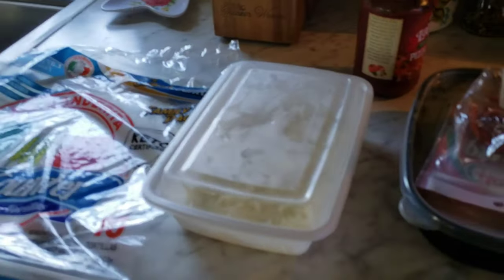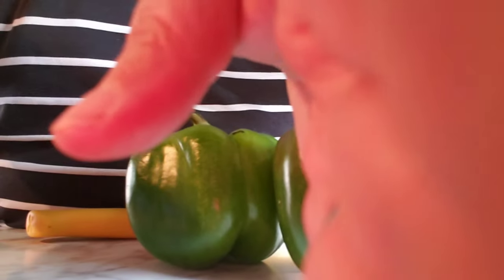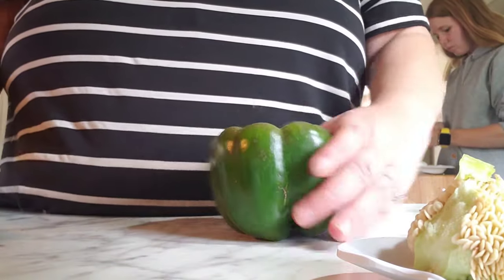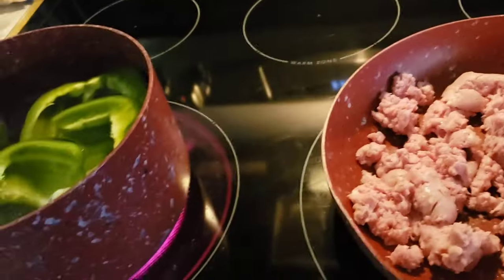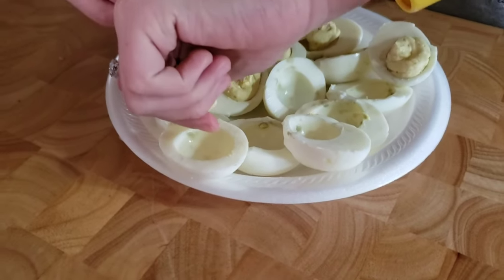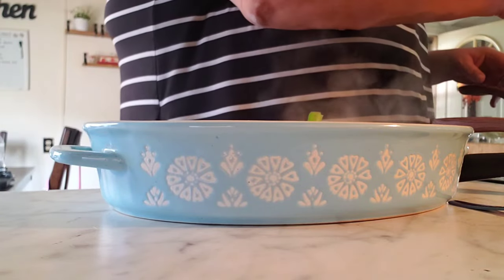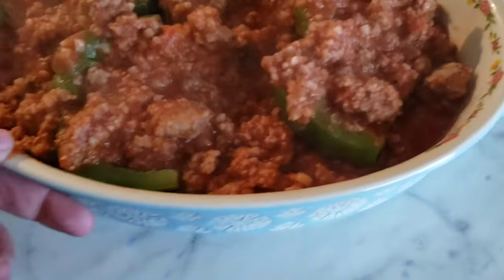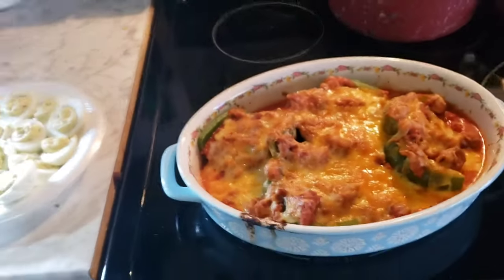LOW CARB // STUFFED PEPPERS // VLOG